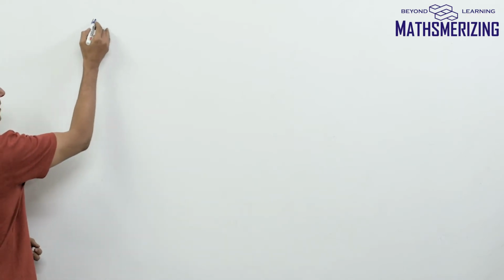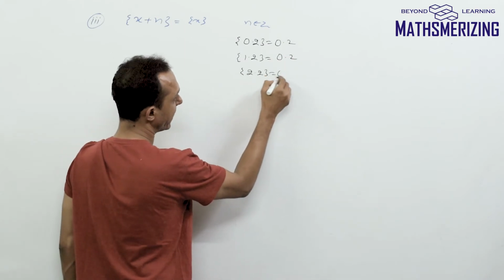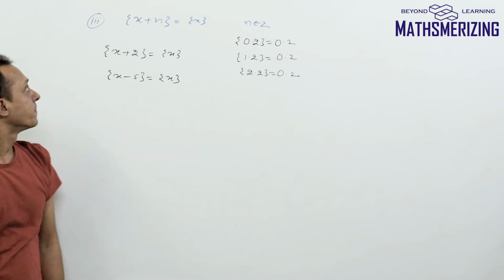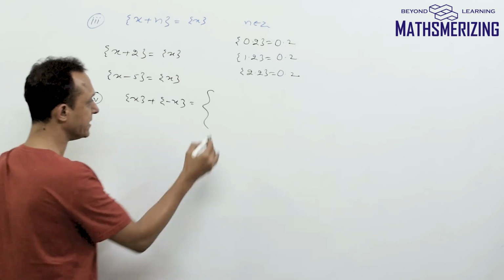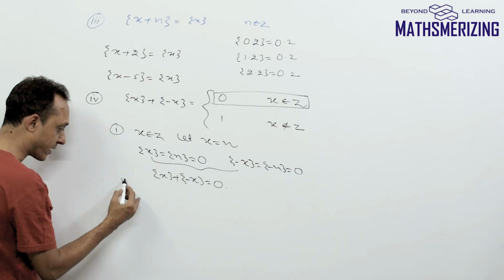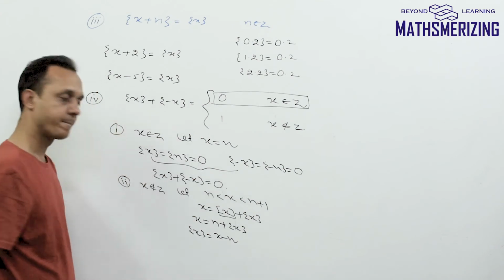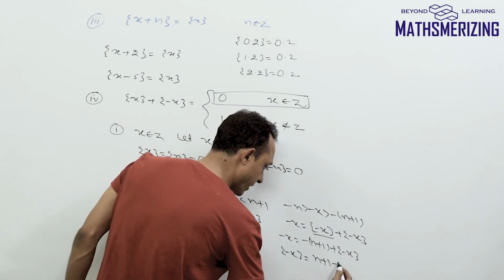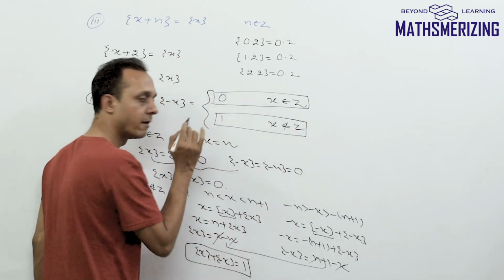Fractional part function f(x)={x}: Properties (P3 & P4) Lecture 3 {x+n}={x}; {x}+{-x}=0 or 1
Fractional part function f(x)={x}: Properties (P3 & P4) Lecture 3 {x+n}={x}; {x}+{-x}=0 or 1 🎯 Start your JEE Advanced Maths journey: